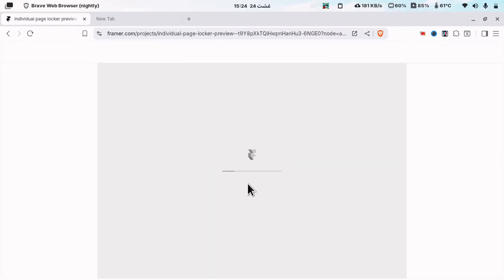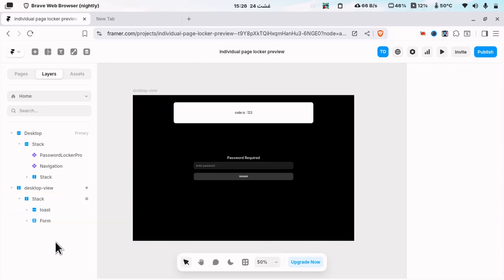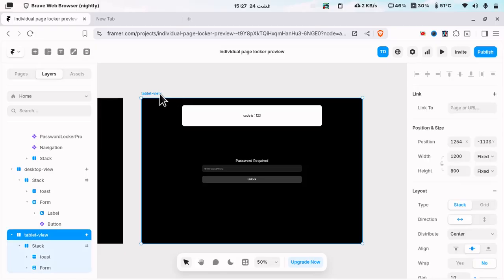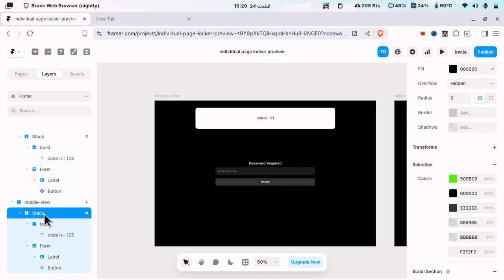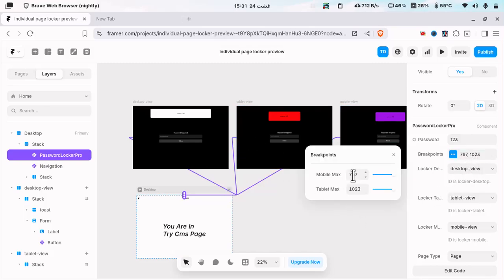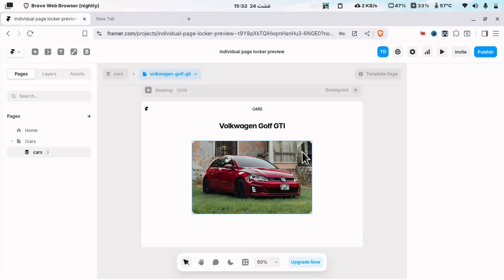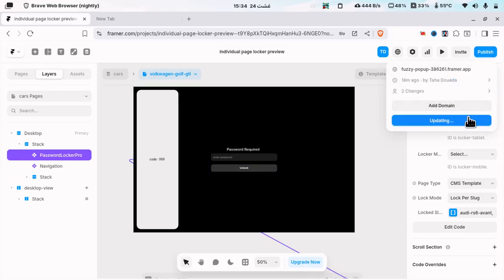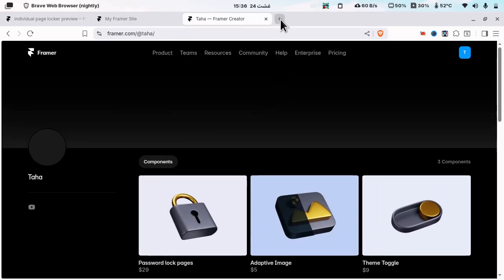Create Private Pages in Framer (No Code Needed!) 🔒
Want to make private or password-protected pages in Framer? 🔐
In this tutorial, you’ll learn how to lock any page behind a custom password screen — with full design freedom and zero code required.

Create responsive lock pages for desktop, tablet, and mobile

Add a password form that unlocks your page content

Design your own branded password screen — text, images, colors, and layout

Keep client or early-access pages private in seconds

✨ Why It’s Better
Unlike boring, generic password walls, this component is 100% customizable — so your password screen fits perfectly with your brand and design style.

✅ Perfect For

Client projects and approvals

Private beta or early access pages

Exclusive content

Portfolio previews